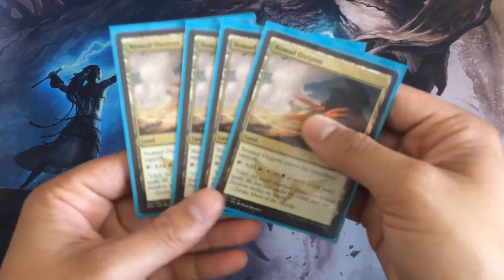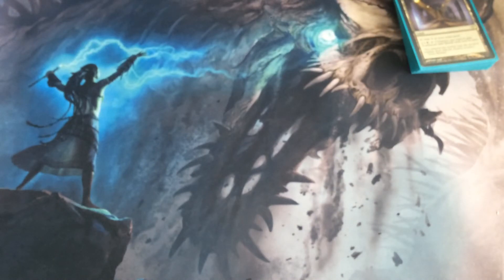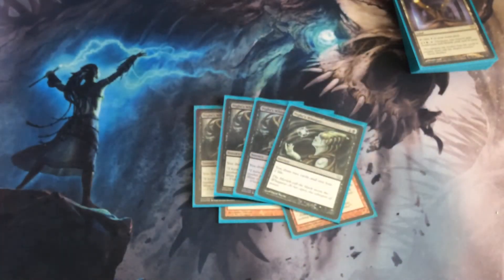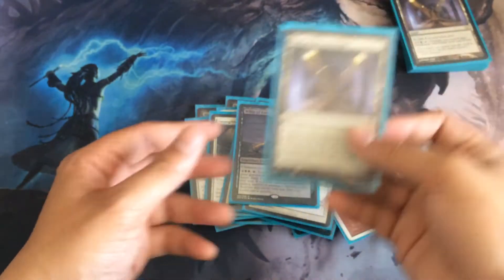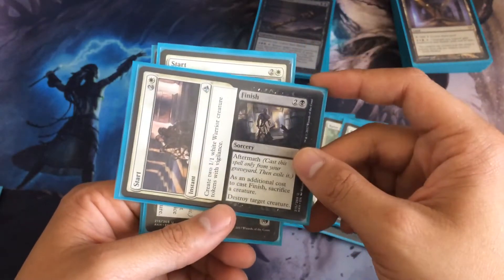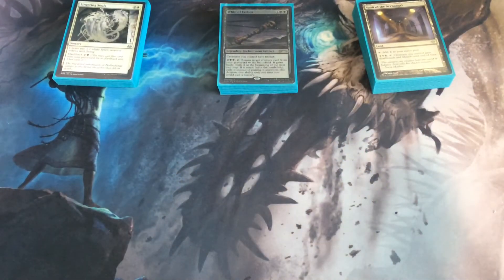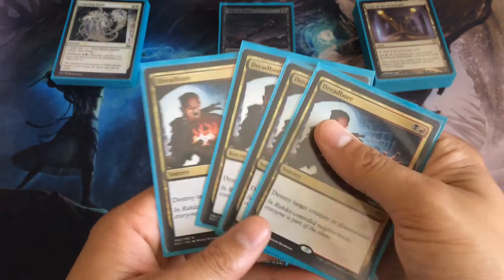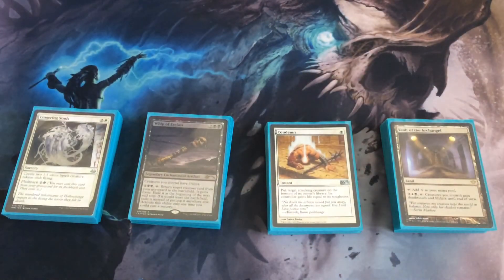Budget Modern Mardu Tokens Deck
Hello everyone!

This is my budget modern Deck!

I love tokens and the concept of it.

Peace ^_^